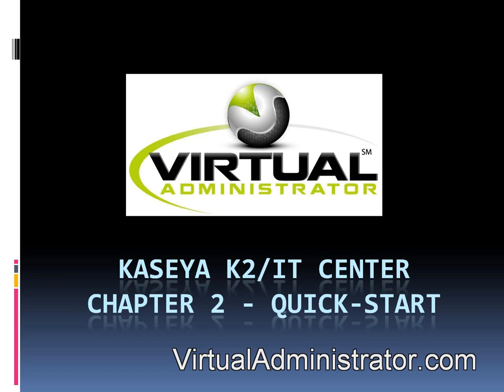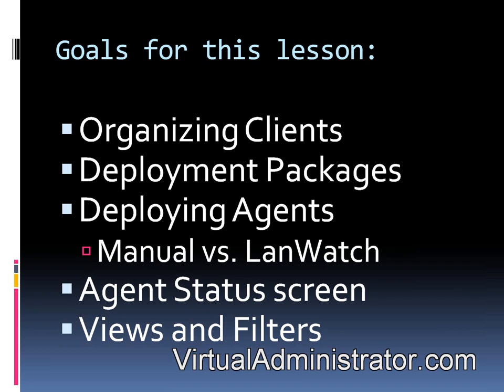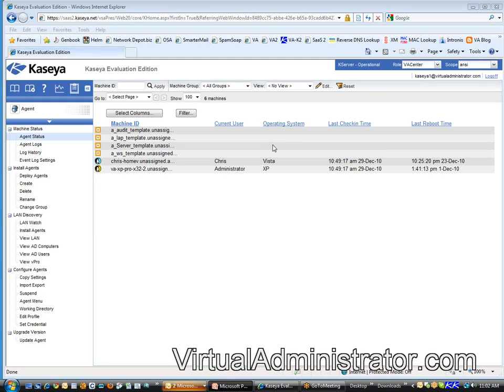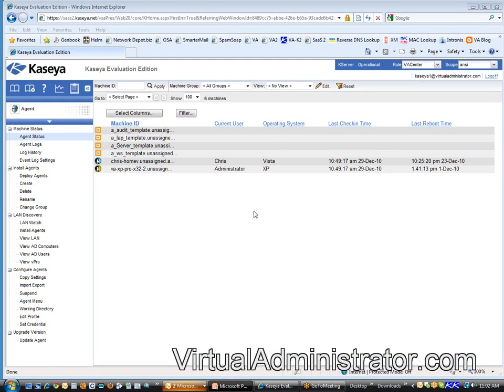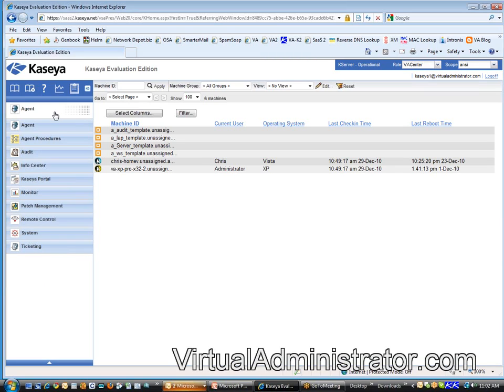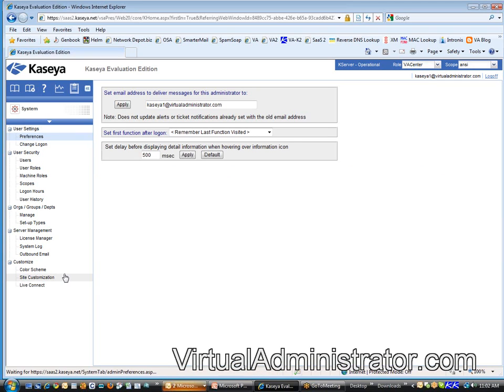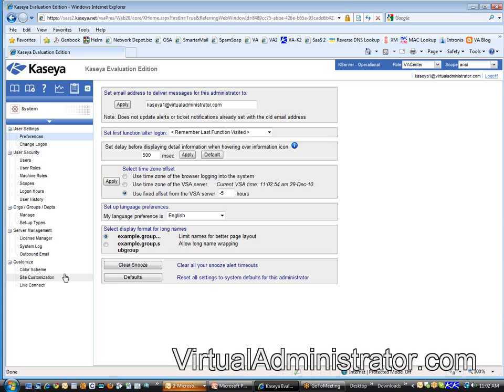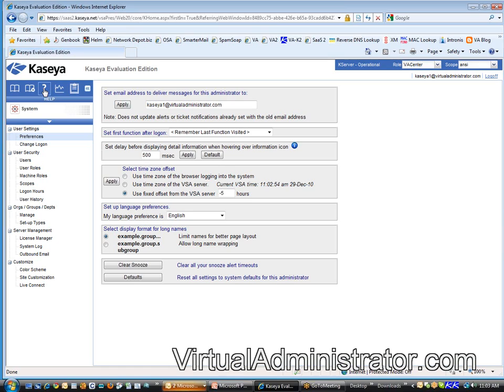Starting With Kaseya K2- Introduction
Learn the basics of Kaseya IT Center. Get started with a detailed how to on navigating Kaseya Saas and using the interface.